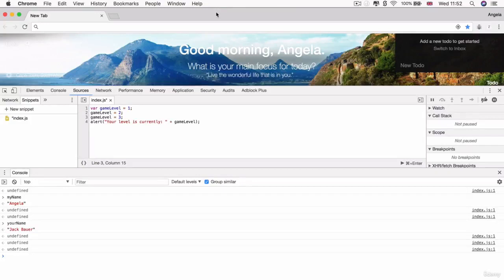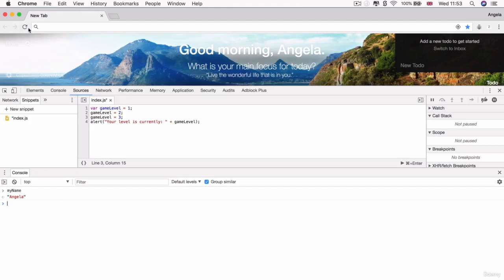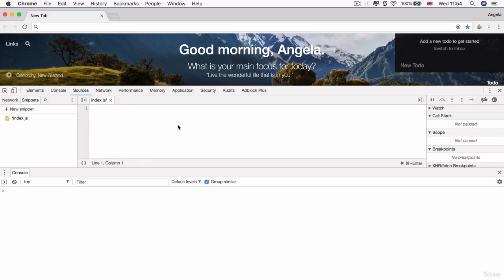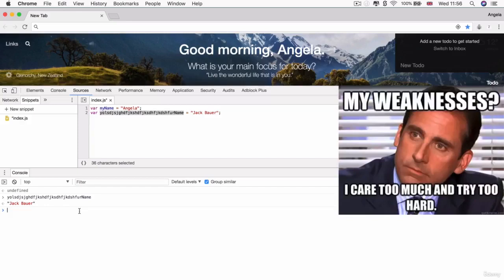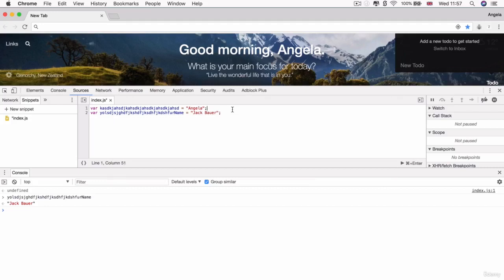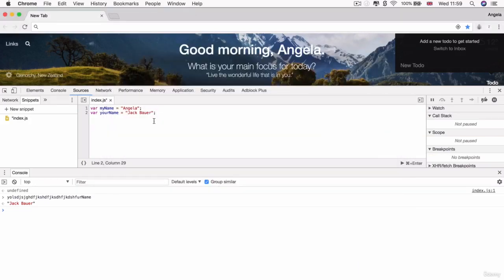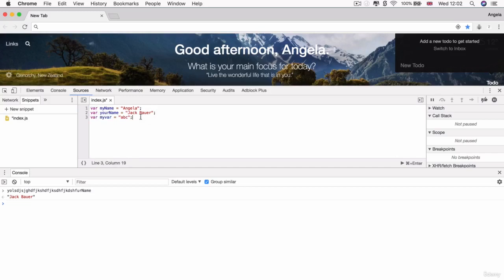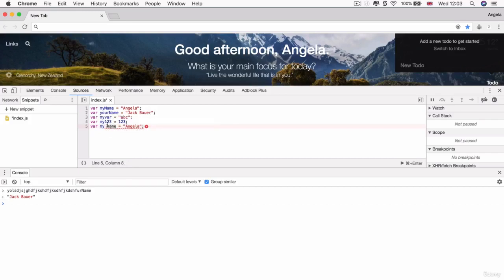007 Naming And Naming Conventions For Javascript Variables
Title: "Naming and Naming Conventions for JavaScript Variables: Best Practices for Writing Clean and Readable Code"

Description: In this video, we'll explore best practices for naming and naming conventions for JavaScript variables. We'll discuss why naming conventions are important for writing clean and readable code, and we'll go over common naming conventions used in the JavaScript community. We'll also cover tips and tricks for coming up with meaningful and descriptive variable names that make your code easy to understand and maintain. By the end of this video, you'll have a solid understanding of how to name your JavaScript variables in a way that promotes clean, readable, and maintainable code.